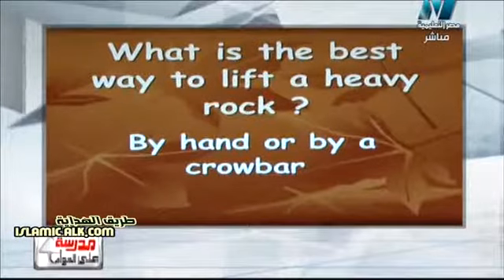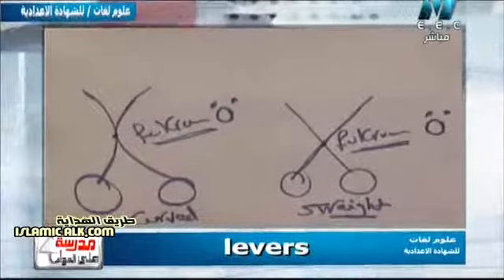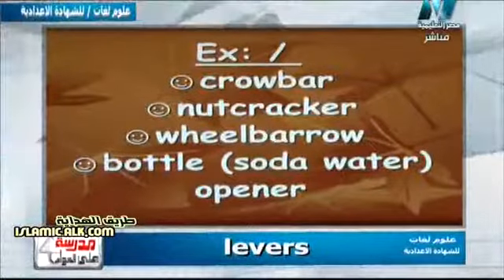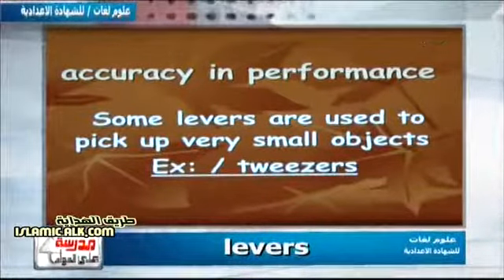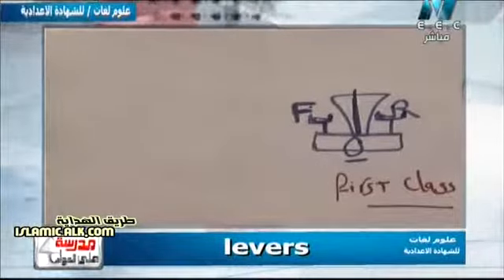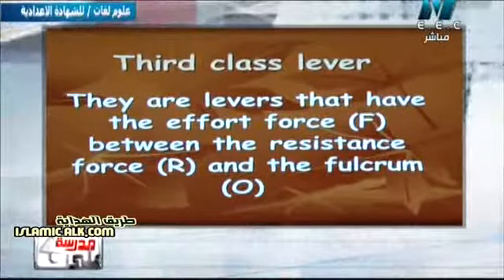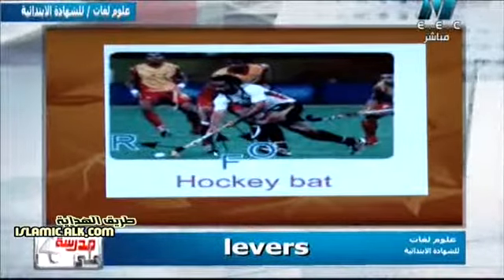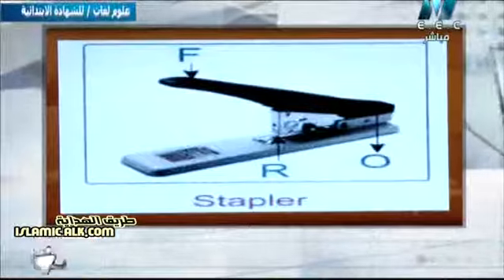علوم لغات للشهادة الإبتدائية (حلقة 1) "Levers" أ-نادر نسيم 09-02-2017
رابط المنتدي